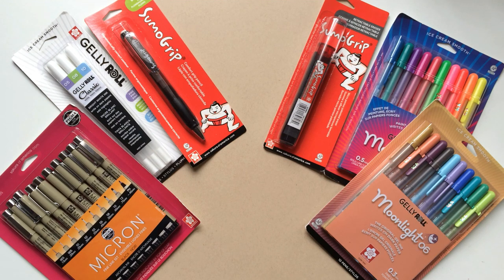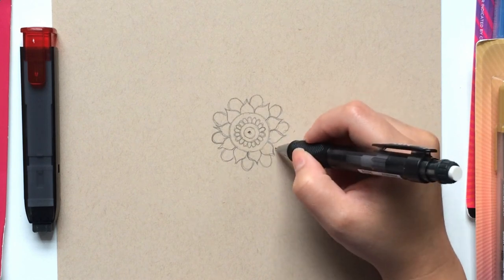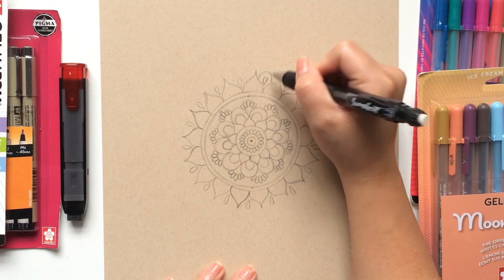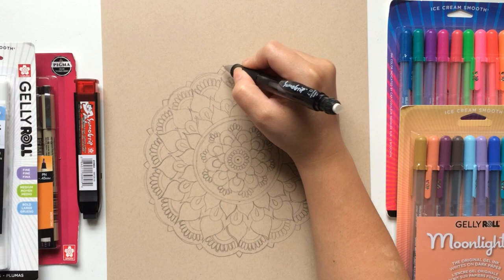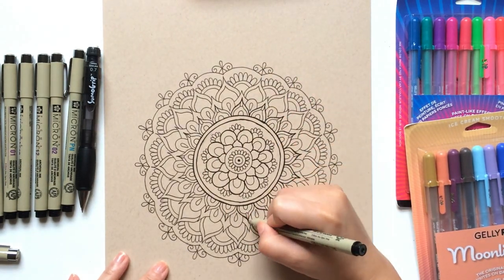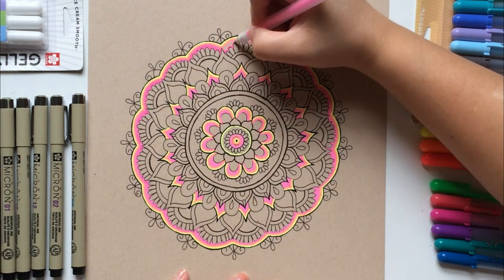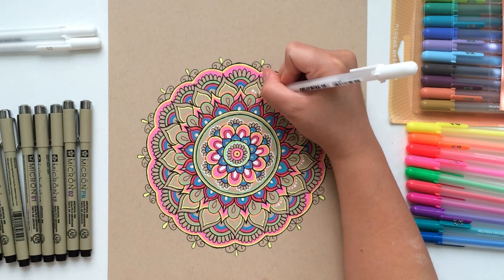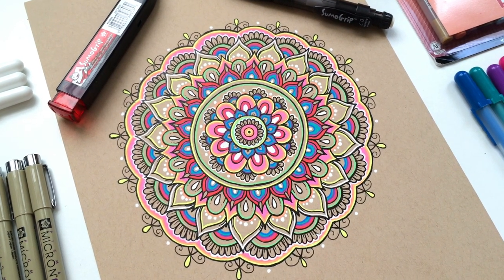Making a Mandala with Sarah Lucas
Sarah Lucas is here to show you how she uses a variety of art materials from SAKURA to make a mandala. Follow along and create your own using a SumoGrip® Pencil, PIGMA® MICRON® pens, and GELLY ROLL® Pens.

Supplies:
GELLY ROLL® Pens
PIGMA® MICRON® Pens
SumoGrip®  Pencil
SumoGrip®  Retractable Eraser
Toned Paper